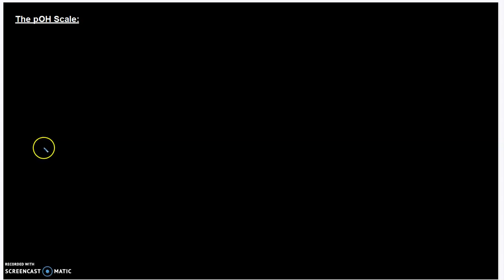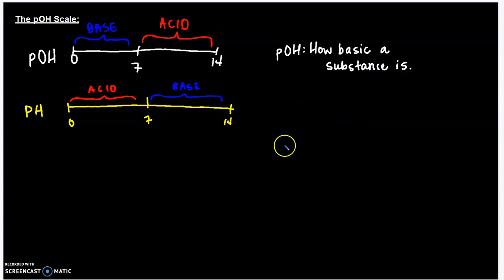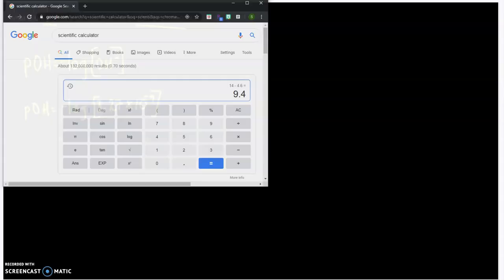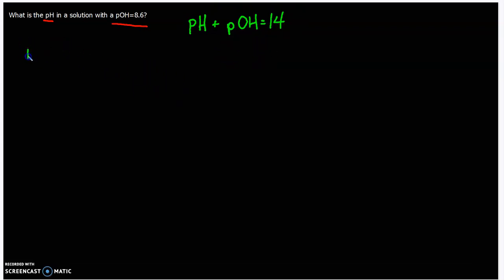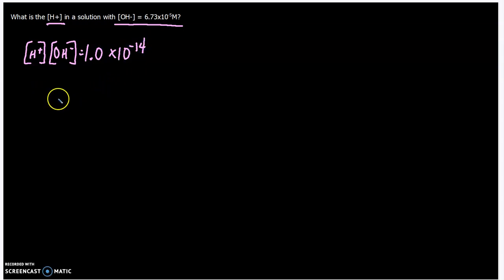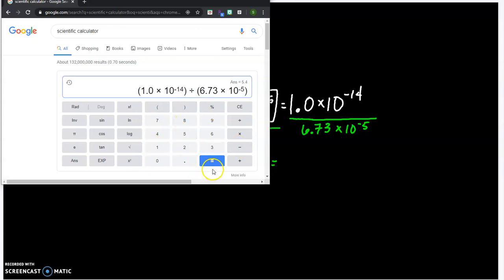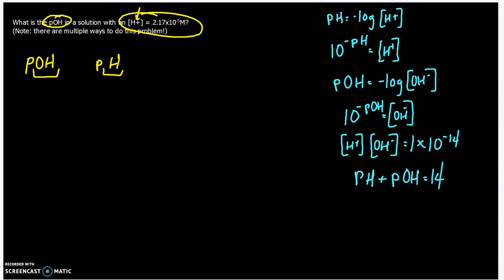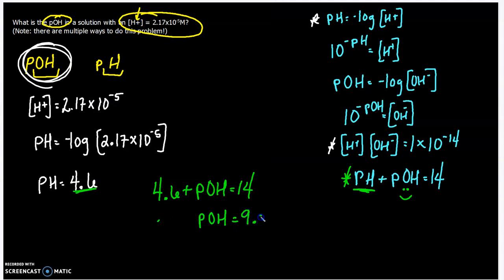pOH Calculations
We will learn how to solve pOH word problems along with 2 step acid and base calculations